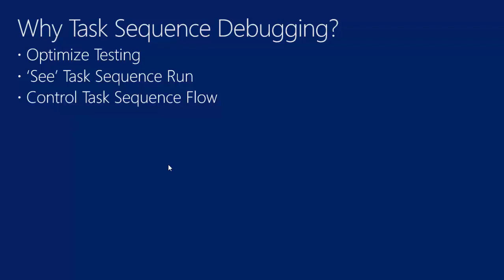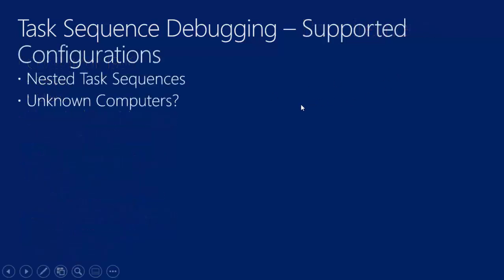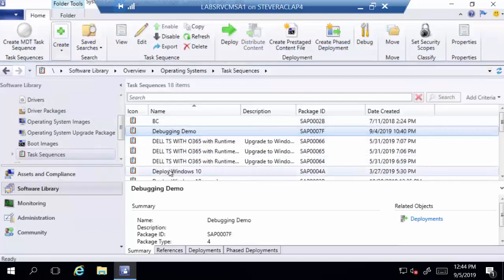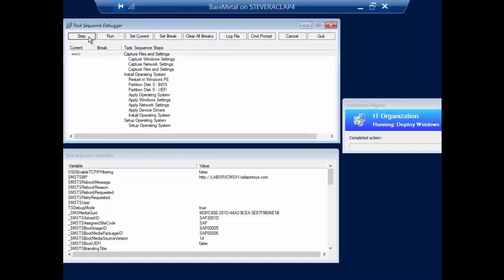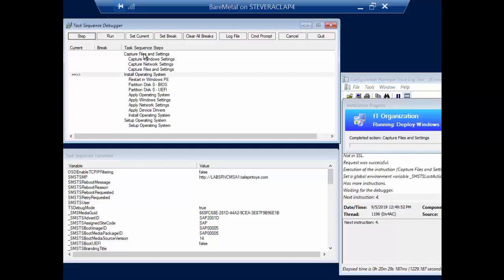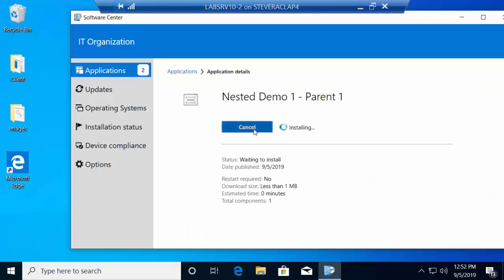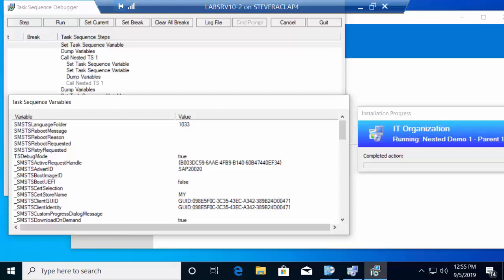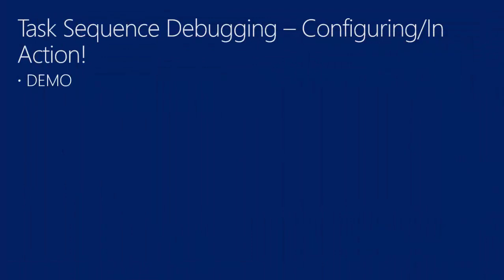ConfigMgr CB OSD Part XXIV - Task Sequence Debugging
This is part twenty-four of a series discussing the Operating System Deployment feature of Configuration Manager. This tutorial goes over requirements and scenarios for debugging of task sequences.  It also walks through configuration for debugging and shows some demos. Troubleshooting tips and tricks are included.